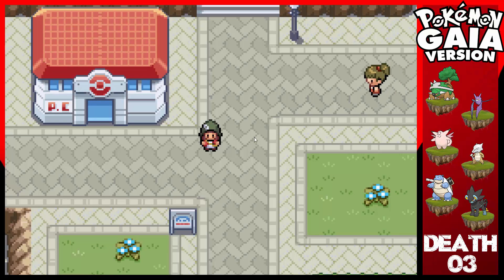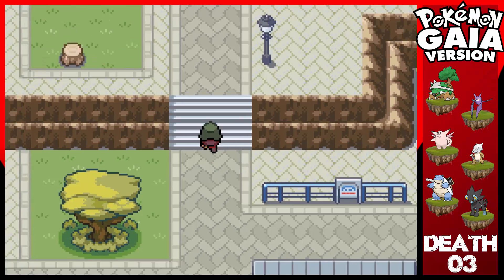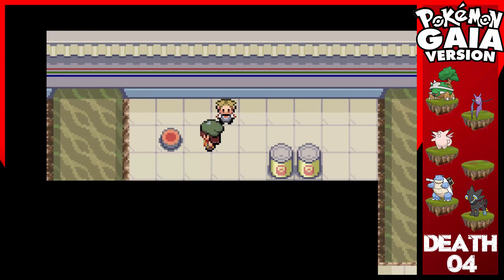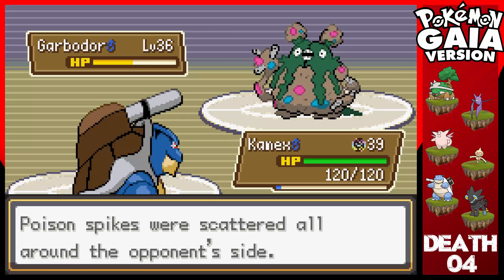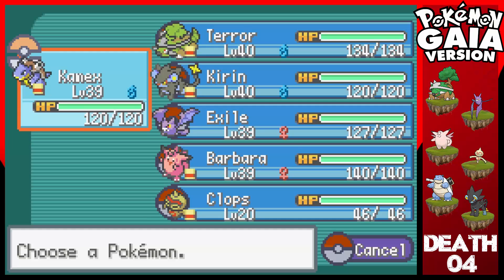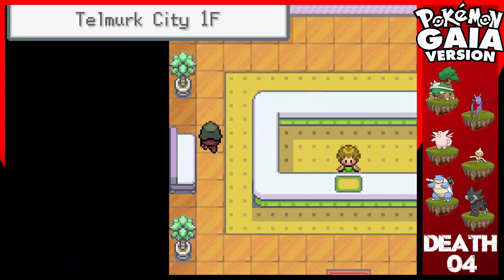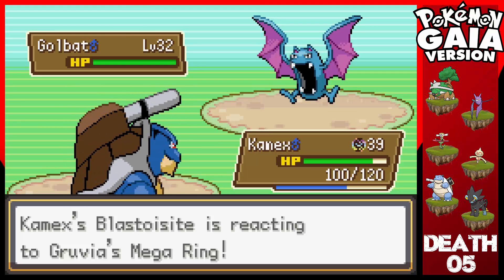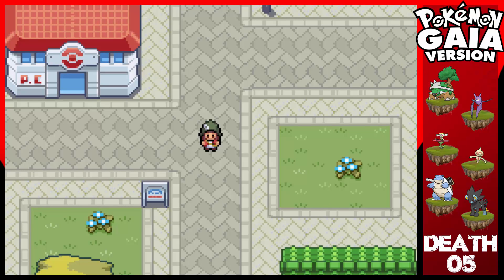Pokemon Gaia Nuzlocke - Ep 16 "Nice suit brah."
The region is in danger, but what danger? A danger capable of destroying land? Or worse? Let's go on this adventure to save the world once again!

Nuzlocke Challenge Rules!

1- Any Pokémon that faints is considered "dead," and must be released or stored in a specified PC box for "dead" Pokémon.

2- You can only catch the first Pokémon encountered in each area, and none else. If the first Pokémon encountered faints or flees, there are no second chances.

3- You must also nickname all of your Pokémon, for the sake of forming "stronger emotional bonds."